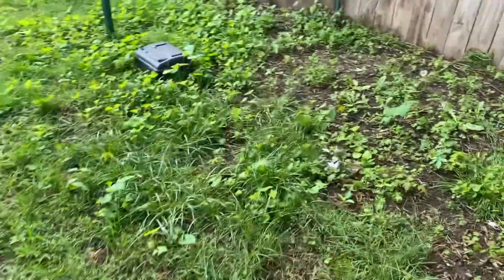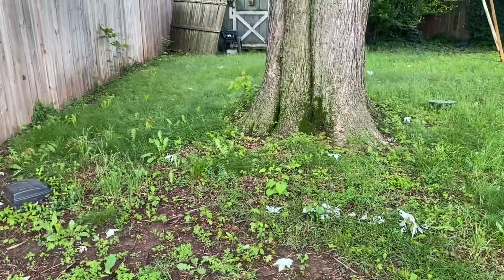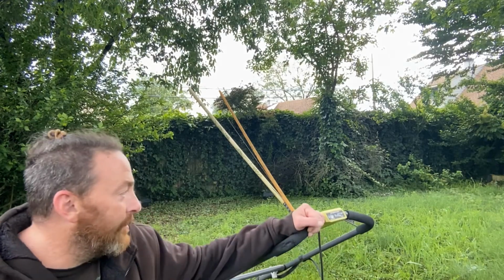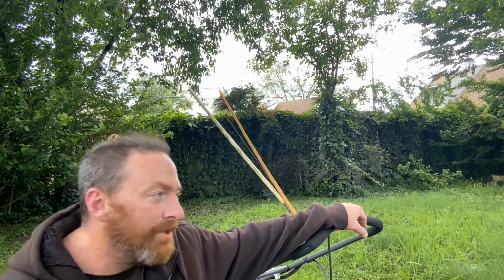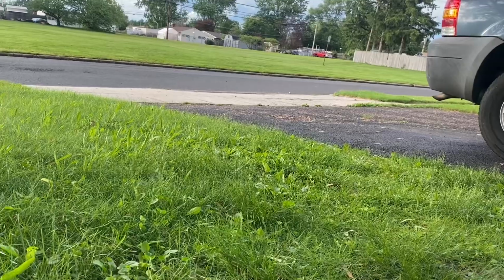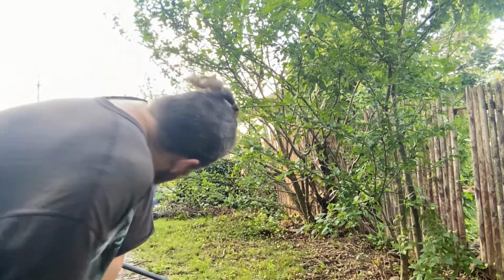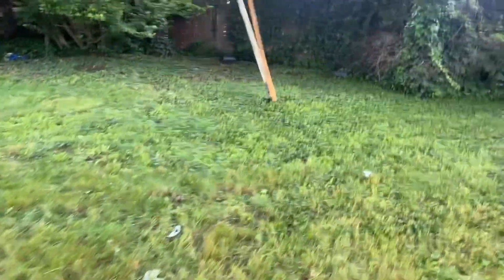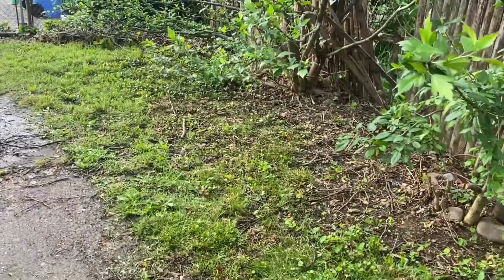2025 Yard Work Vlog #05: Cutting the Backyard Grass, Talking Intervals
2025 Yard Work Vlog #05: Cutting the Backyard Grass, Talking Intervals

Date: Saturday May 31st, 2025
Date Premiered on YouTube: Uploaded on Saturday May 31st, 2025
Length: 39 minutes, 34 seconds

Yard work. Yard cleanup. Grass Cutting. Lawnmower Sounds. Cutting Grass. Birds singing. Birds chirping. Mental health. Mental health awareness. Peace of mind